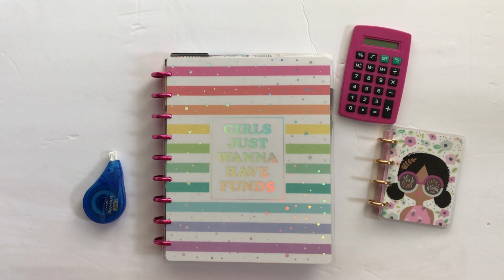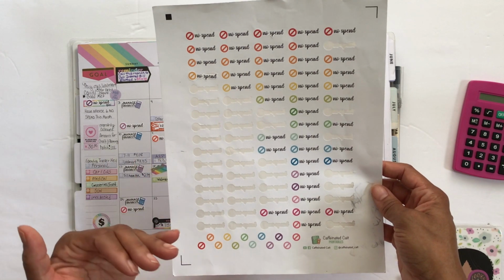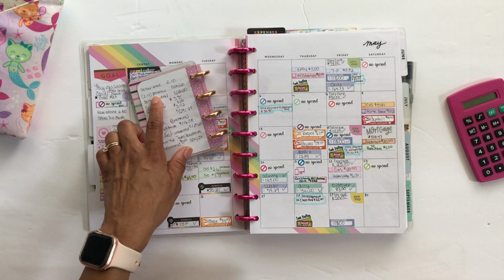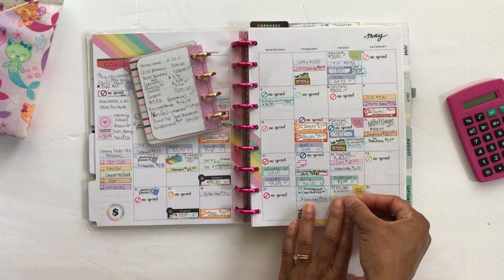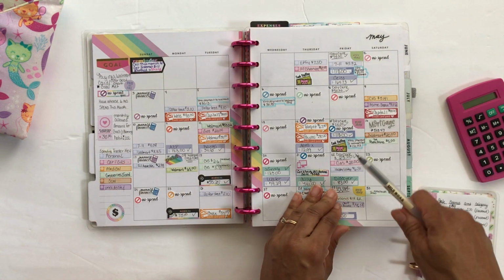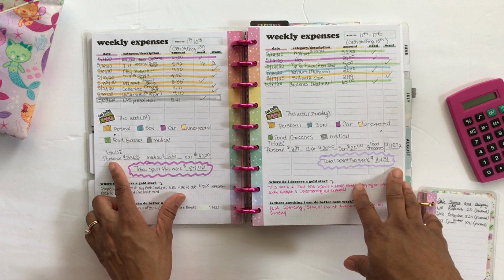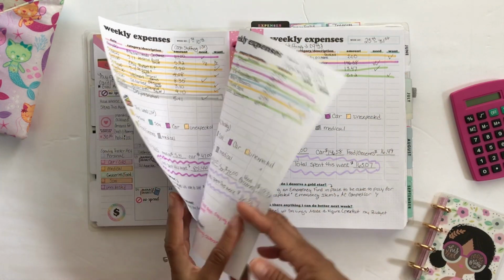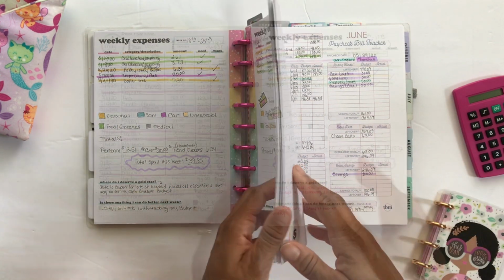CLOSING OUT My May 2020 Budget Expenses | Happy Planner | CASH ENVELOPE SPENDING | Weekly CHECKIN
paychecktopaycheckbudget Cashenvelopes Budget Check out this video to see how I used the Budget Happy planner weekly expense sheets to close out for May. Also a look at my spending for the last week in may. Not to bad for starting out!

2020 Undated Ready, Set, Goals 12 Month BUDGET Happy Planner

Mini HAPPY PLANNER budget book

Happy Planner Squad Micro Notes:

Cash Envelopes

Muji Japan Pens

Zebra Mildliners

Zebra Fountain Pens

Bic EZ Correct Tape

Amazon Prime

Happy planner Budget Sticker Book

If
Erin Condren on Amazon

Happy Mail
Tina Peters